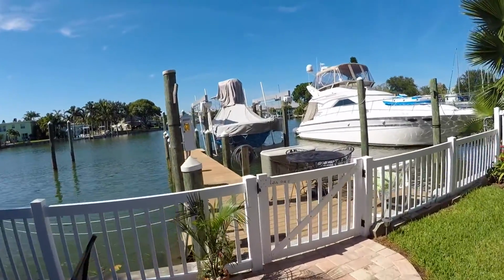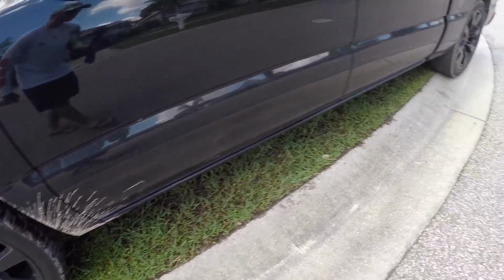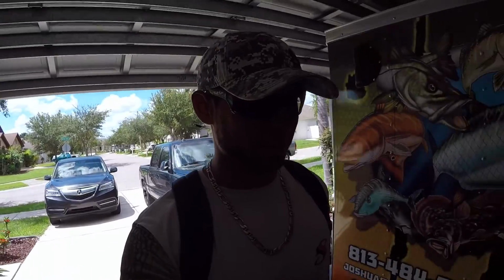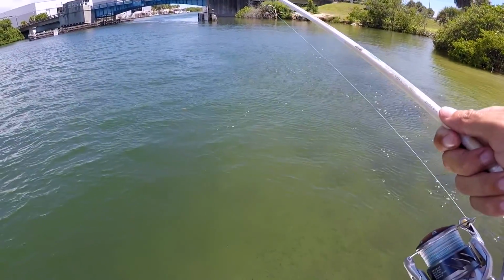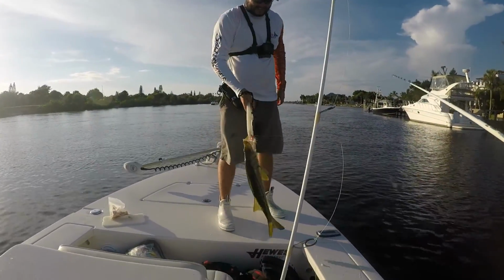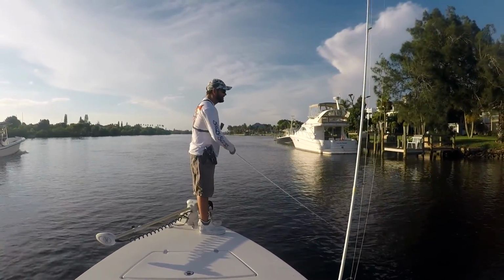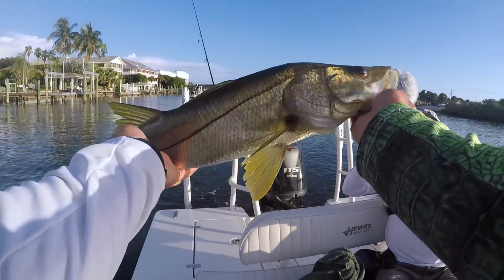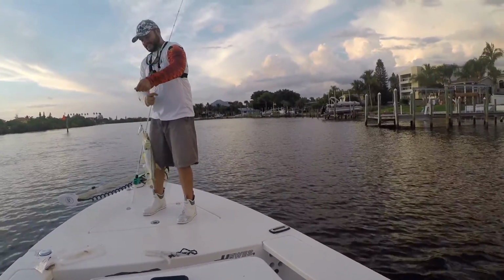We Went Snook Fishing | Finally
In this Video Joshua Taylor and myself finally went snook fishing! I you watched my last video you would know our plans to go snook fishing got completely ruined but we made the best of it and went for cobia. In this video we prove that you can go to an area that you have never been and succeed. Do your research on the area on the internet and devise a plan, and you will find yourself having more success!